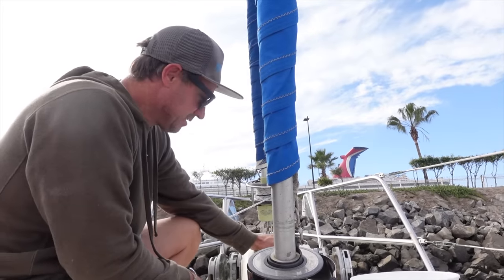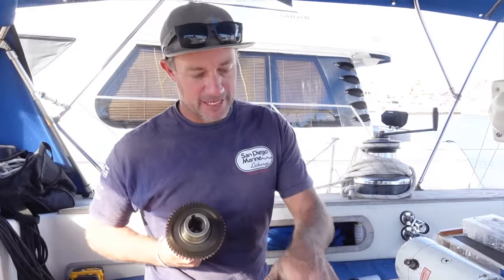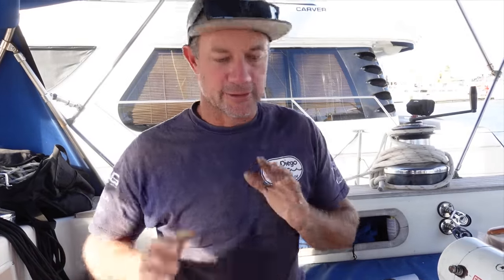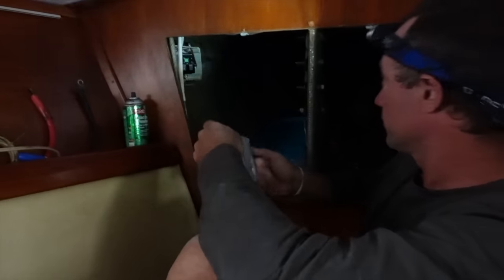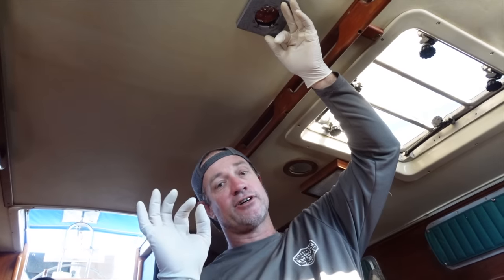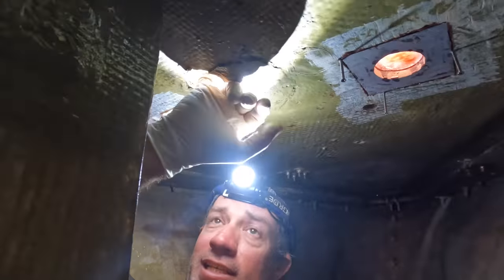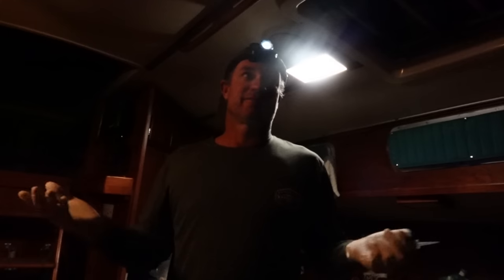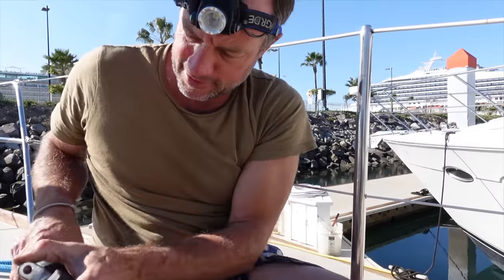If this isn't fixed we aren’t going anywhere | Ep 338 | Lots of BOATWORK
Fixing our windlass